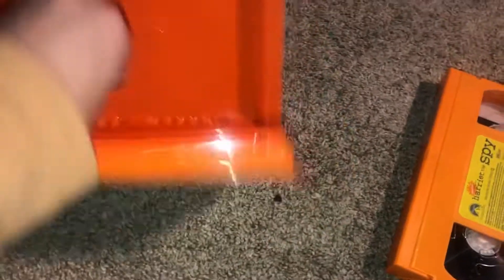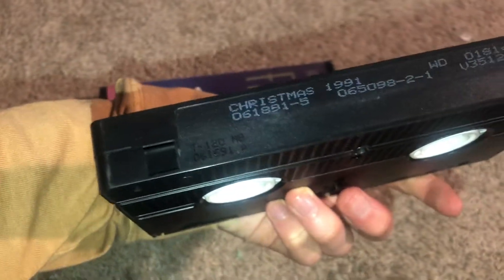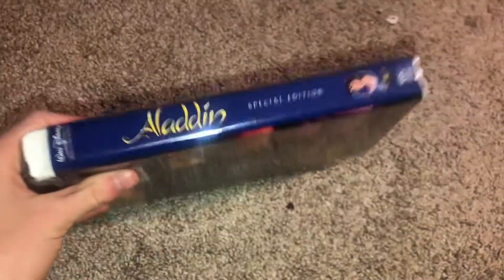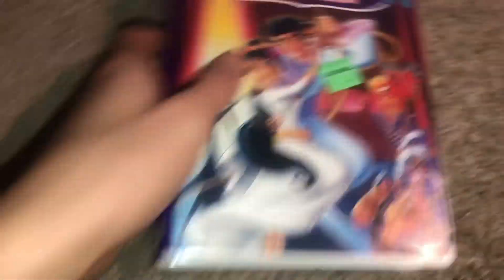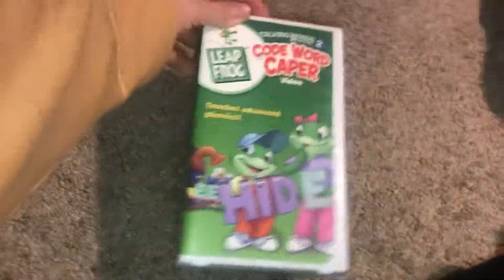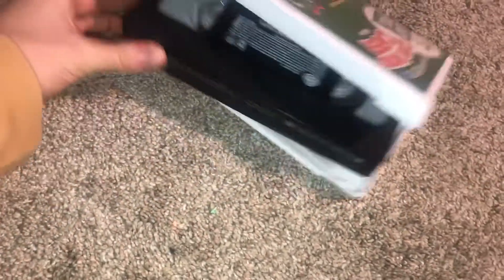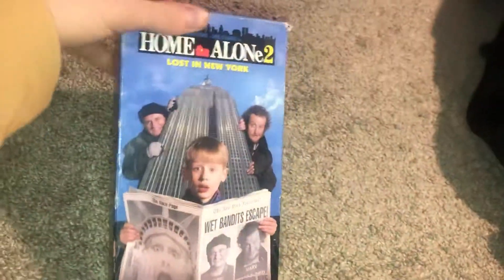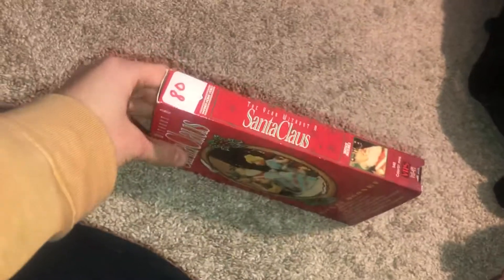Showing Random VHS Tapes 1